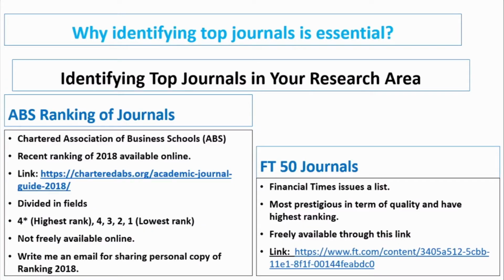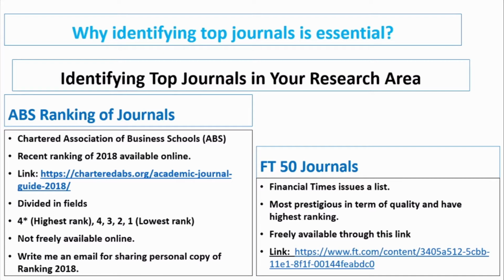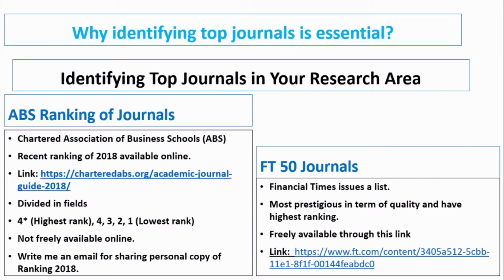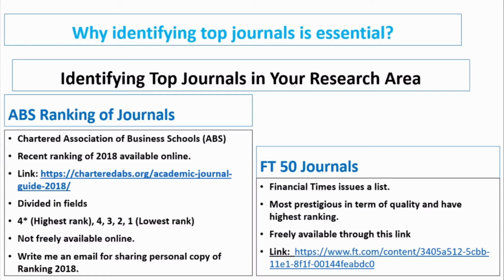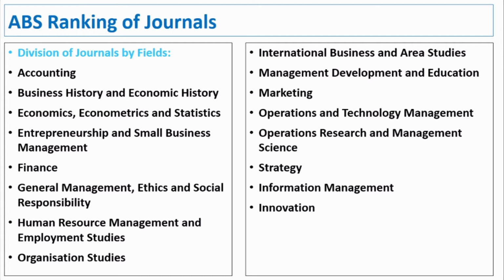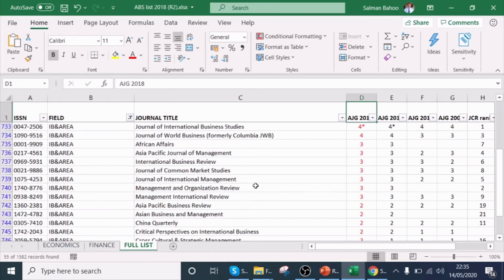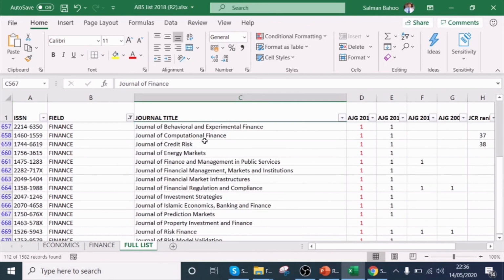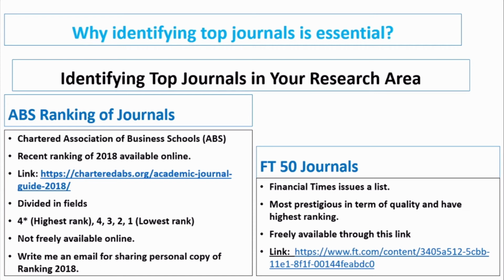How to identify top journals in your field (2)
The second step is to identify top journals in your filed.